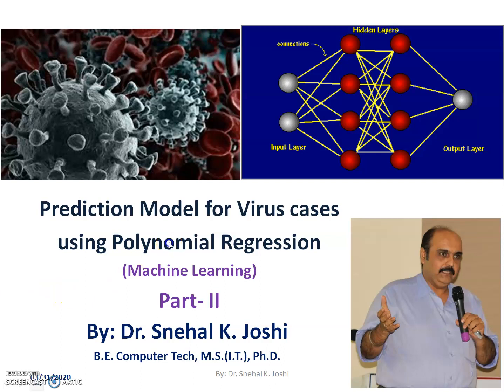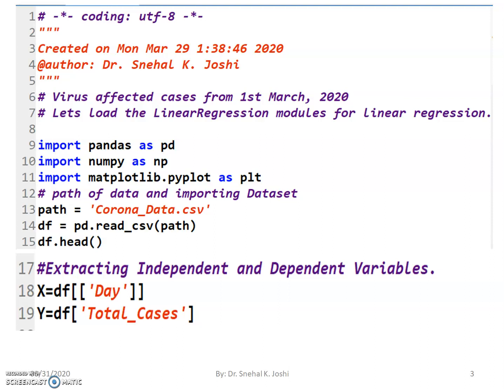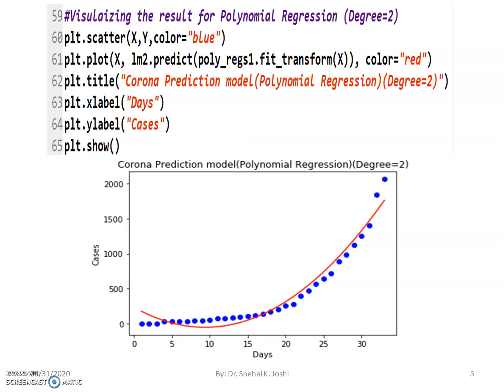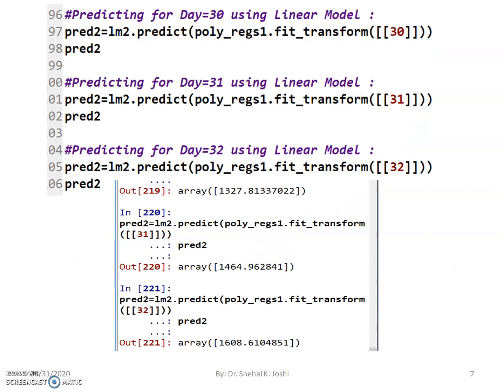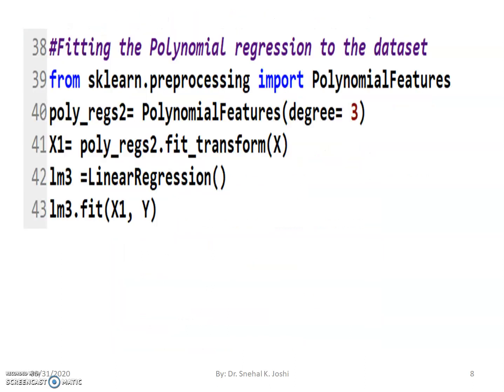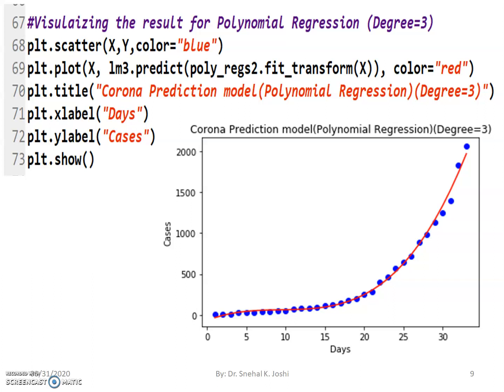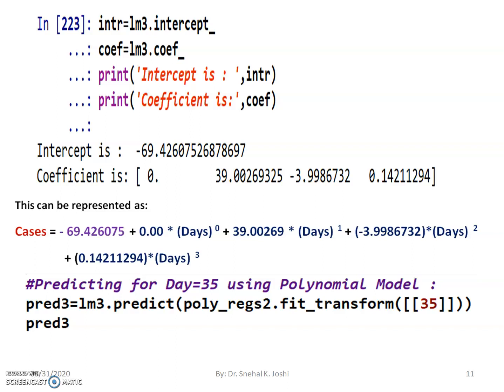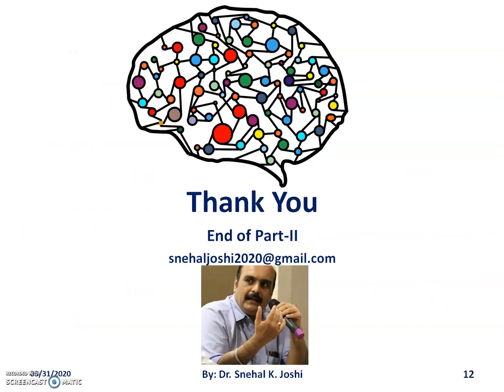Corona Prediction 2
This lecture is second part of Prediction model to predict number of expected cases based on dataset. This is purely for academic purpose. here, we fit a model using Polynomial Regression of different degrees. We also check the predictions and their accuracy by comparing actual data. we also learn to plot the polynomial regression plot. At end we will compare this polynomial regression model with linear regression based model and understand its significance.